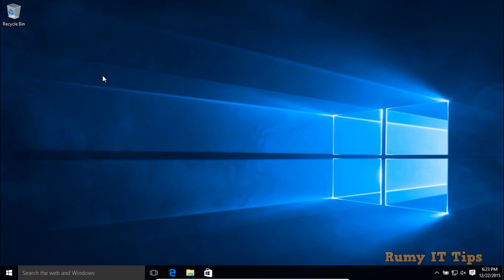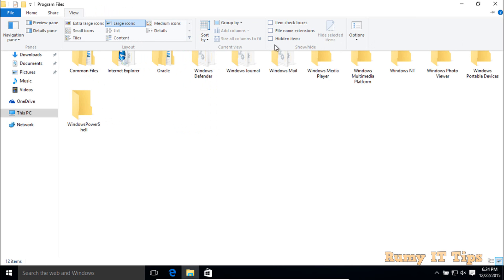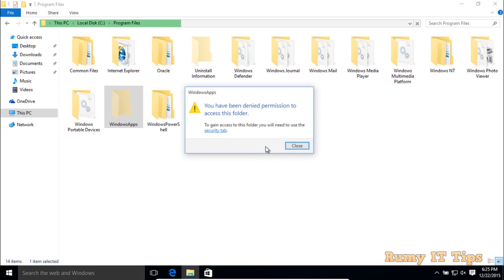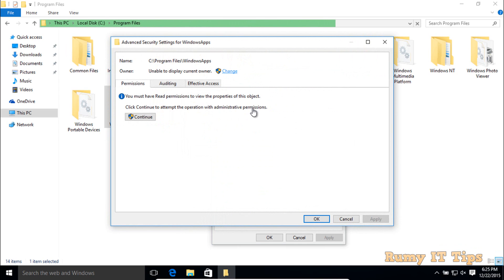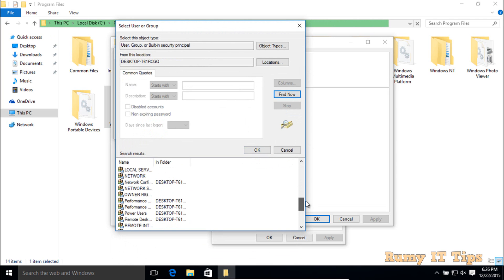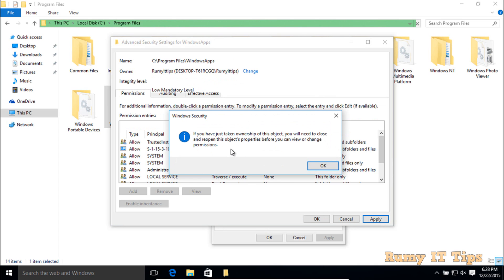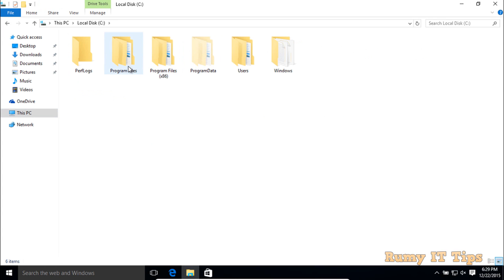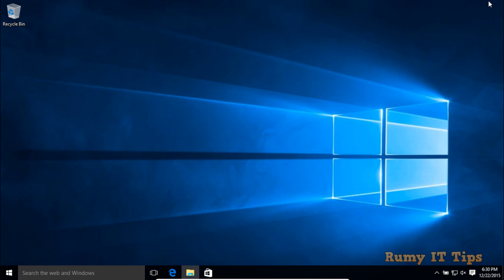Fix windows 10 app install location greyed out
Fix windows 10 app install location greyed out or windows 10 app install pending or windows 10 app install location:-If you are thinking of upgrading your PC to Windows 10, you should know some essential things before doing so. One useful feature Windows 10 has, is that it lets users move the installed Windows Store apps to any other drive. You can also change the path of the default installation directory, for new apps. This post shows how to move installed Windows Store Apps to another Drive in Windows 10.

Move Windows 10 Apps to other Drive
There was a not-so-easy way to change the default installation location for apps in Windows 8.1, but it worked for some and not for others. Windows 10 has made it easy to get things done. The new Settings window has all the options to move the Windows 10 apps to any other drive.

Press Win + I to open the Settings panel. Then, click on the System button.